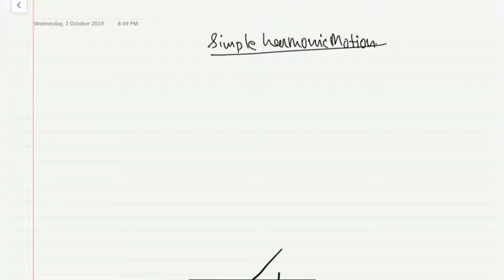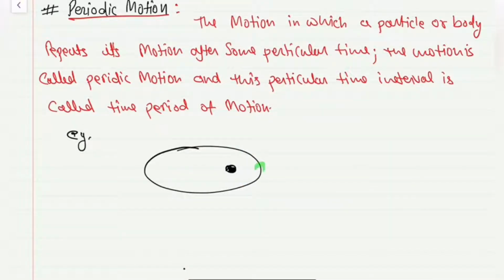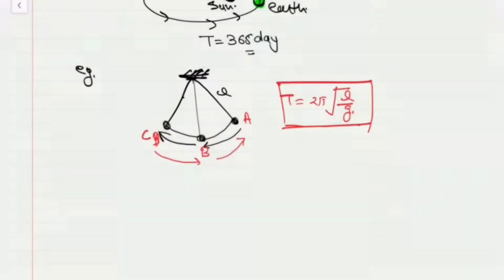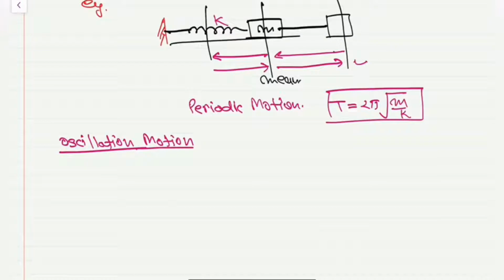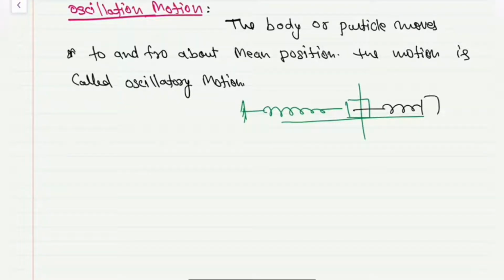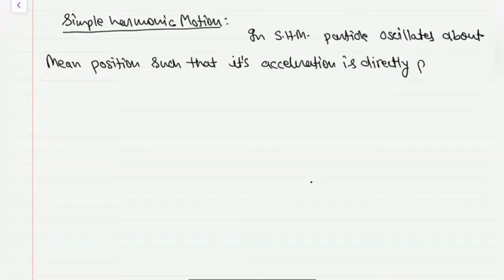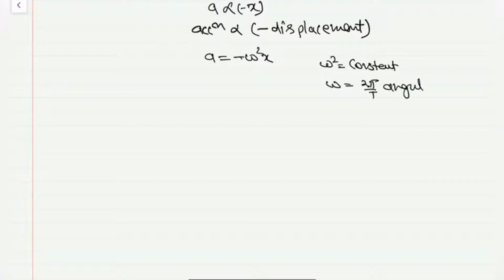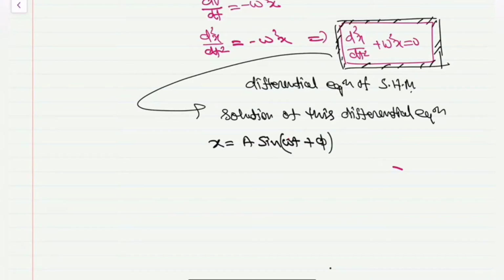Simple harmonic motion-1 (iitjee medical physics )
Iitjee medical physics neet